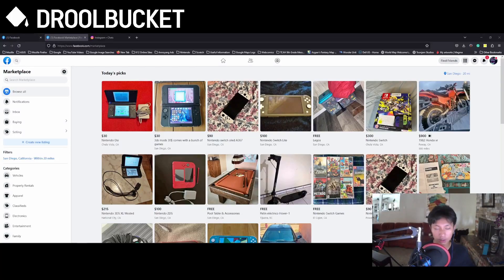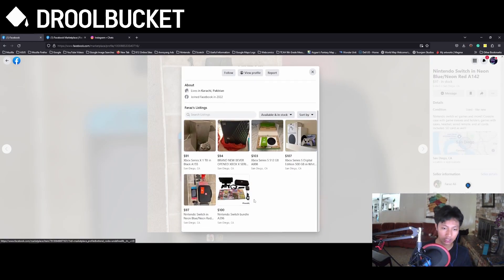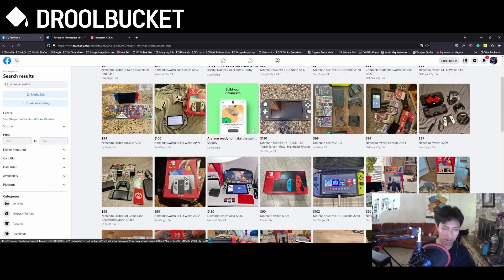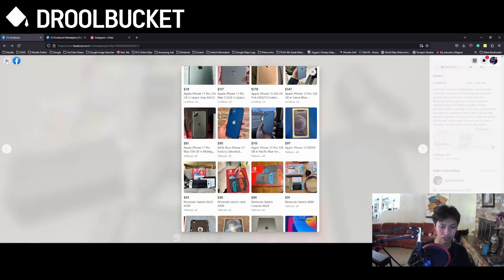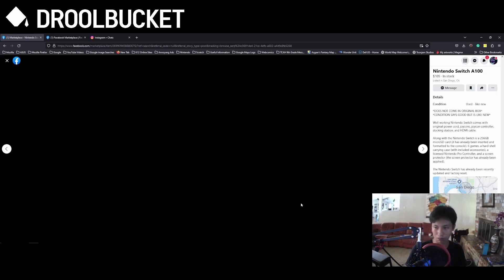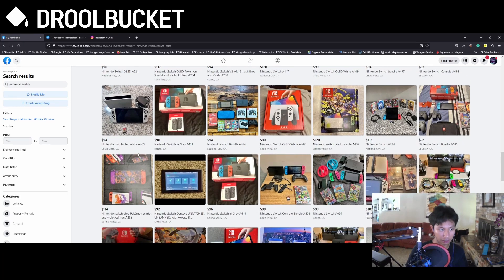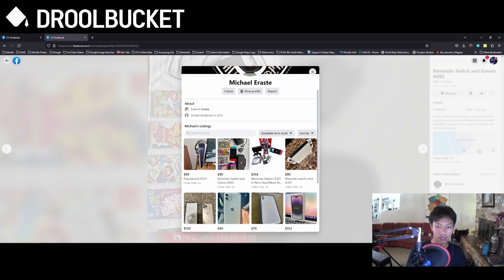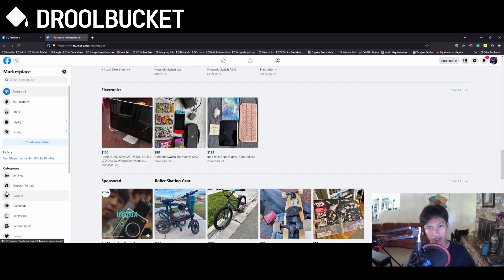Shoppers! Don't FALL For This Scam on Facebook Marketplace!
In this short video, I will show you a frequent scam, especially with tech, on Facebook Marketplace and how to deal with it.